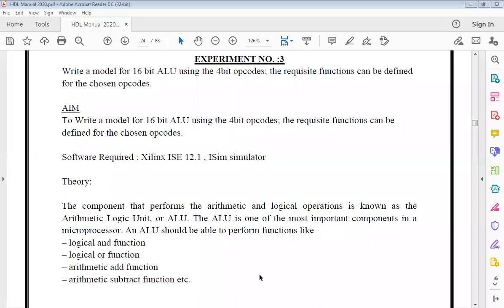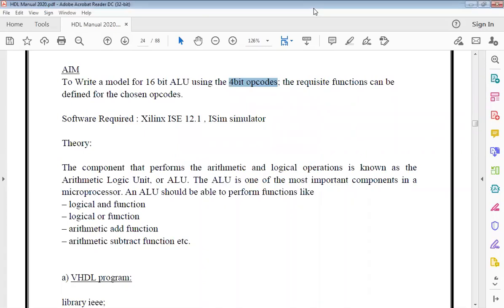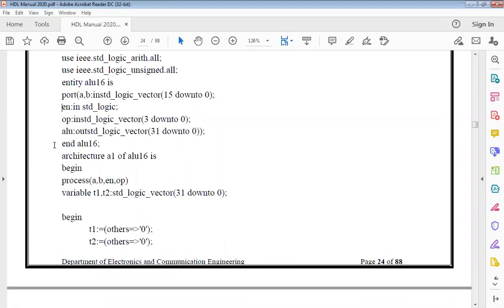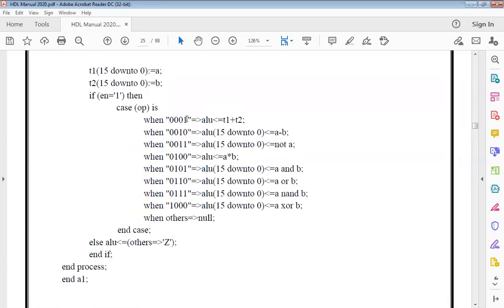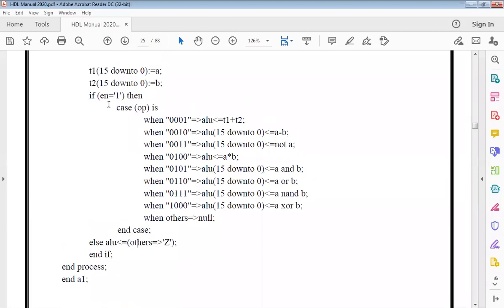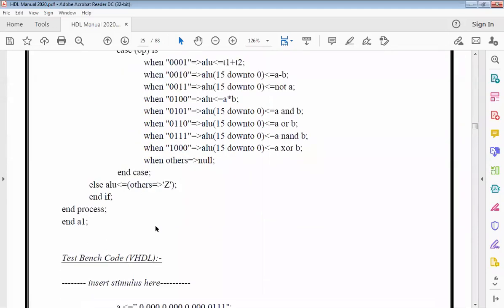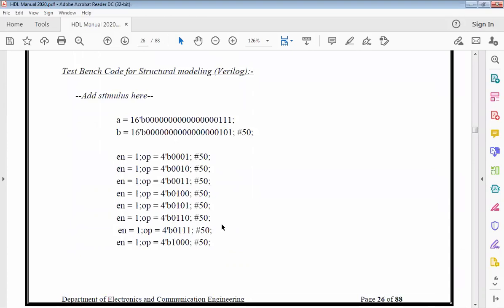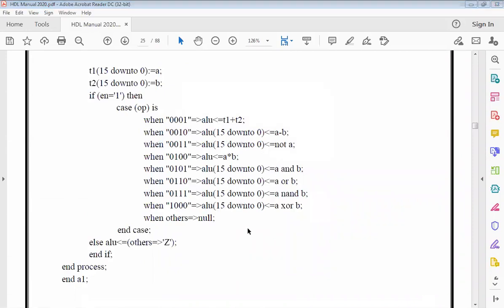Design of an ALU , HDL Lab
Richard's Lecture Videos on System Design using HDL Lab